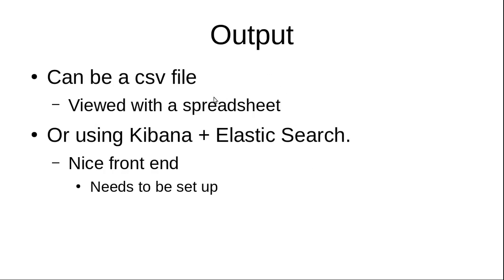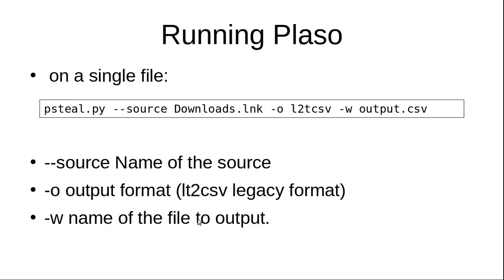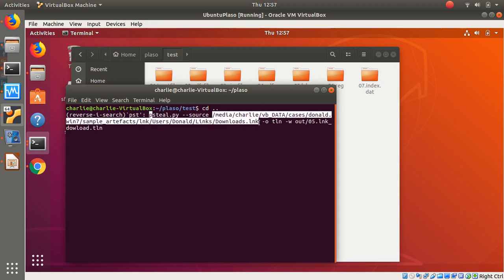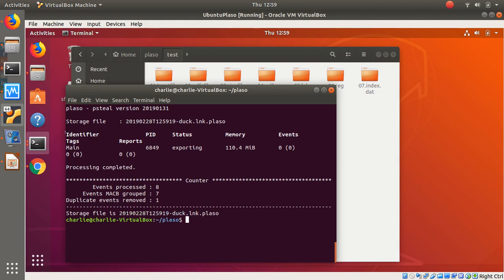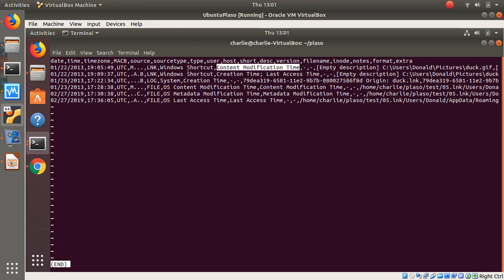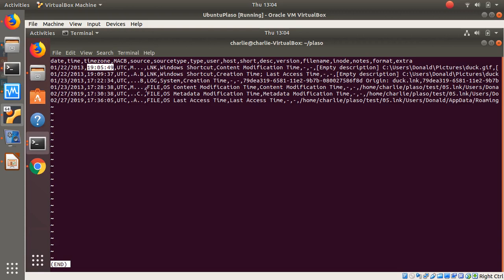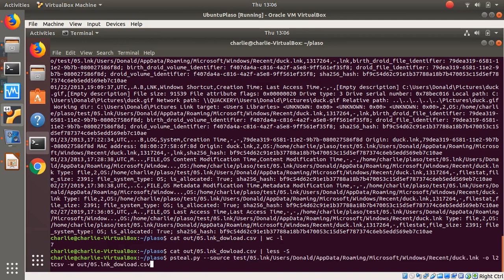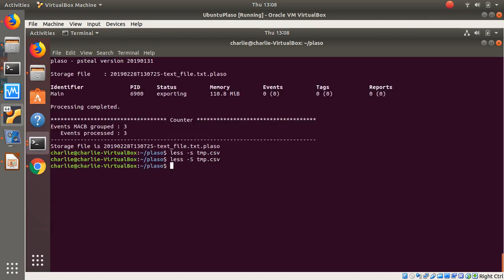01 plaso intro